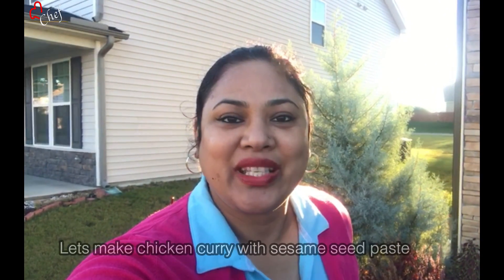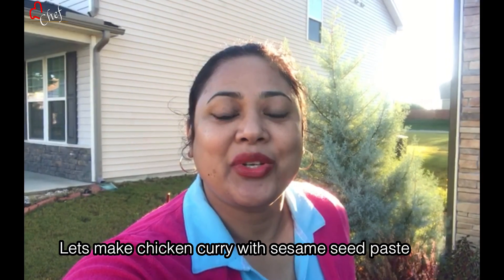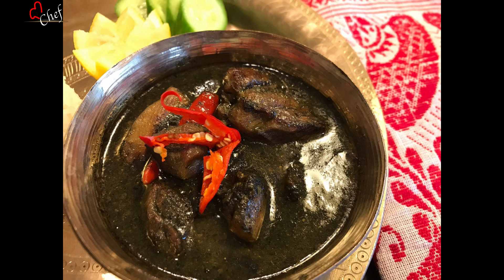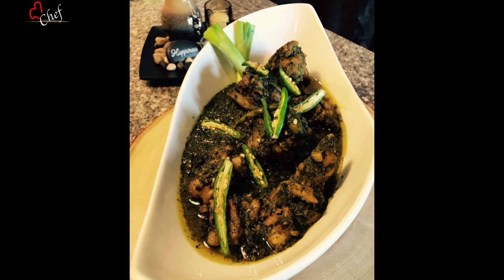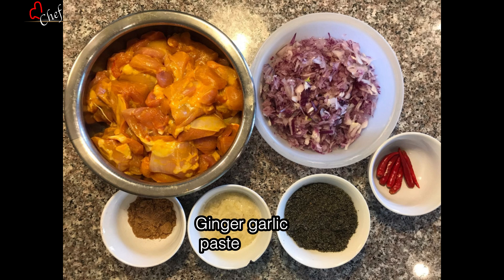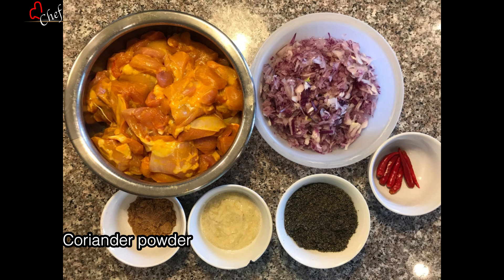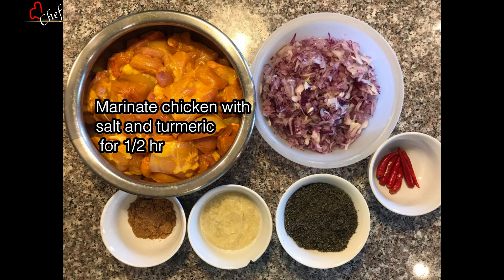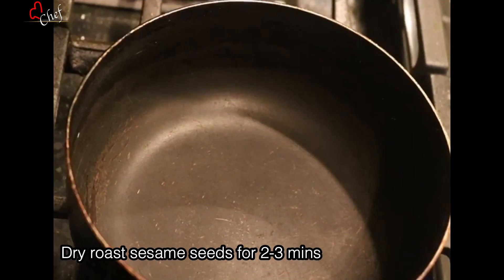তিল দিয়া কুকুৰা মাংস I Til Chicken I Chicken with Sesame Seeds Recipe I Assamese Chicken Curry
Assamese Authentic Recipes